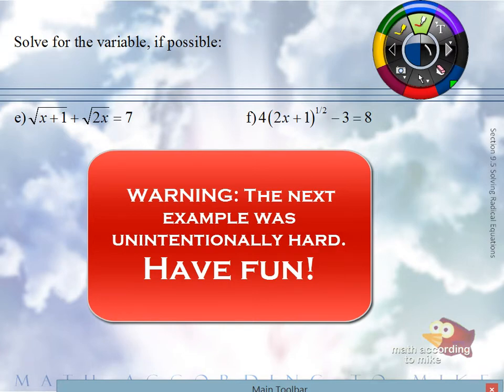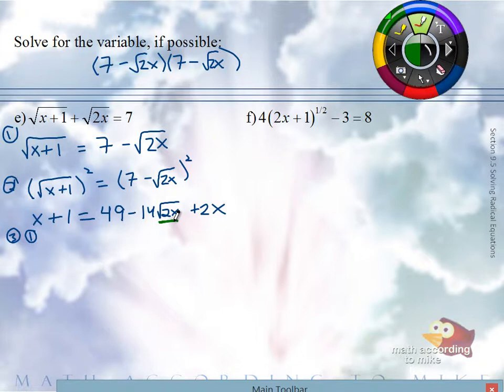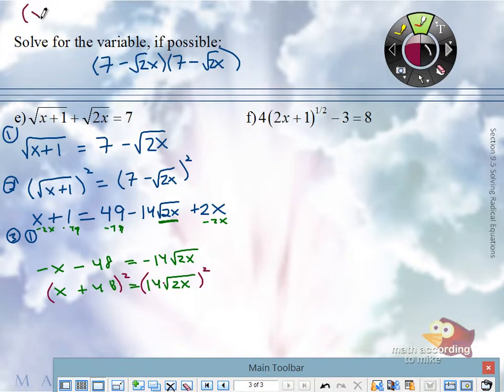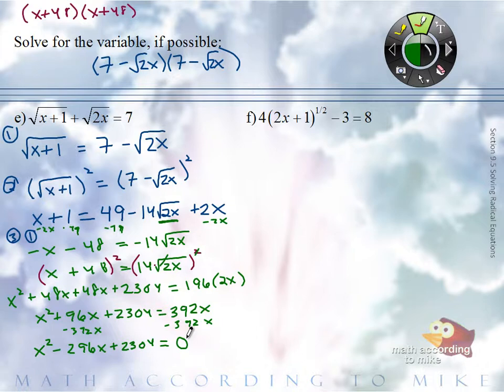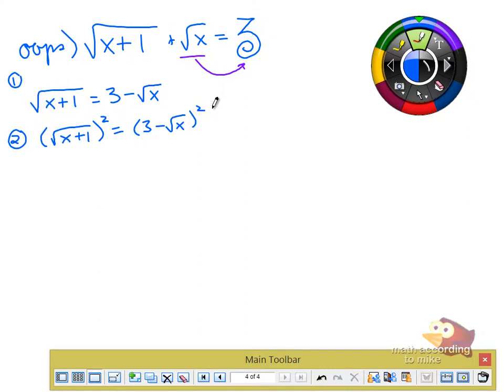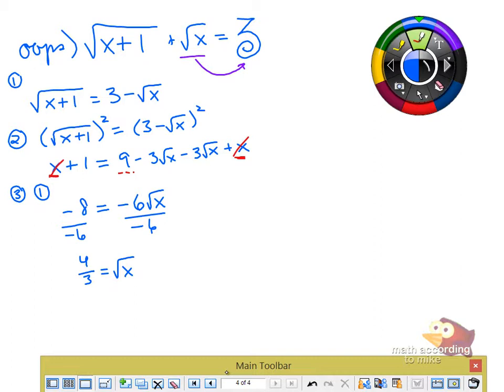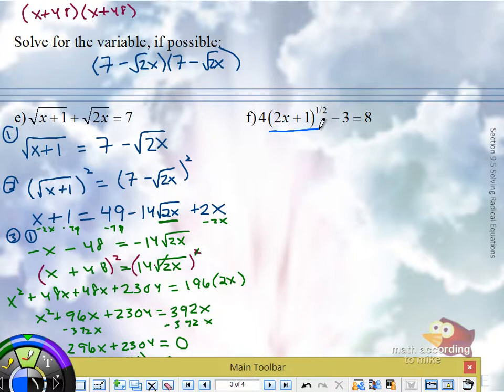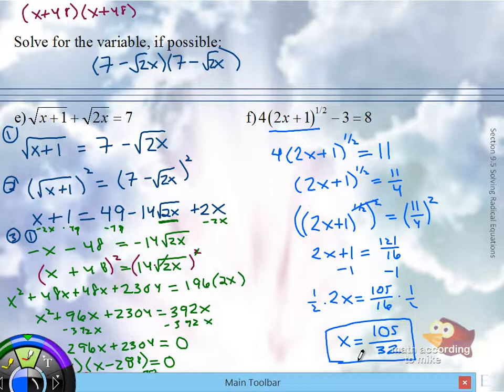Radical Equations Part 3